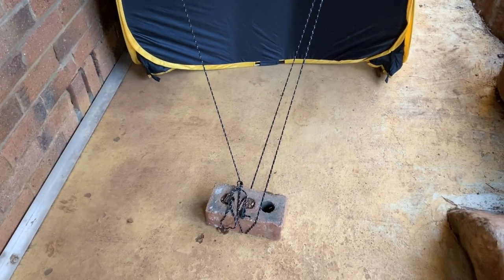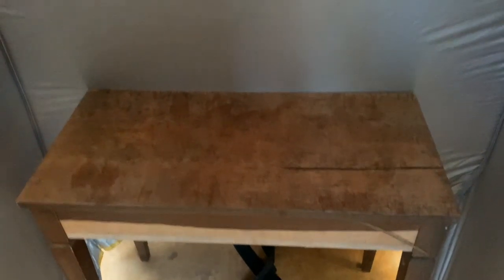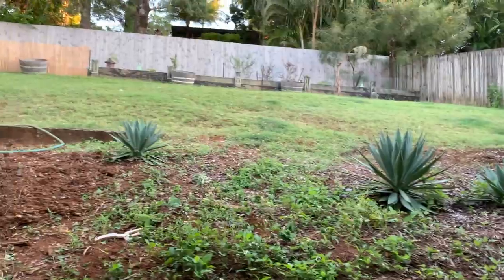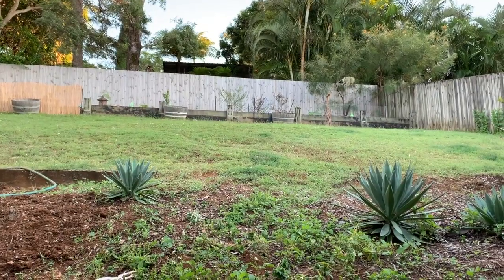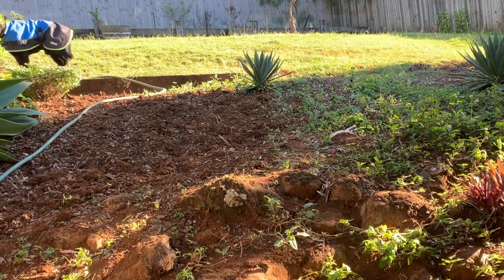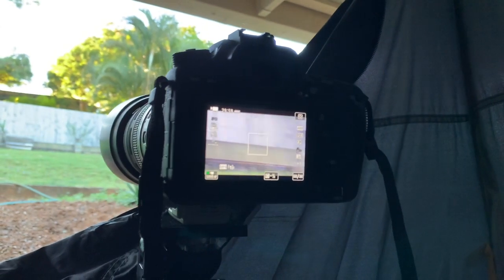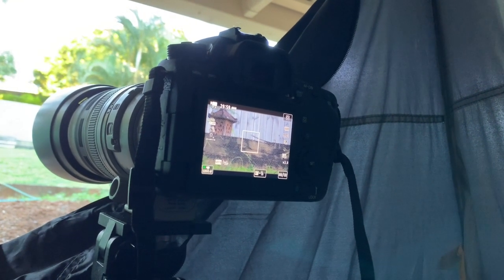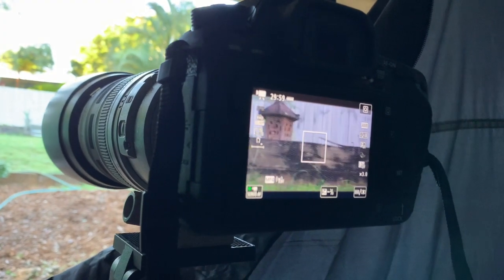Wildlife Photography, Eastern Rosella bird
COVID-19 pandemic, I am not free going anywhere so I did this wildlife photography at home and the beautiful Eastern Rosella birds finally came into my backyard. This beautiful birds I believe they are couple male and female and they are mating for life. This video ( birds video ) was very short I even didn't have a chance to take the picture because the birds were flying very quickly.